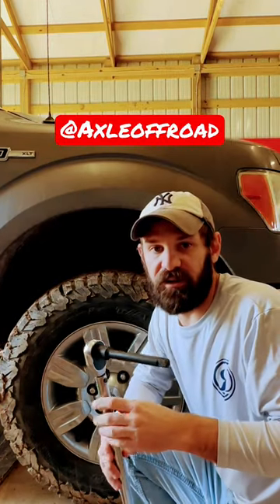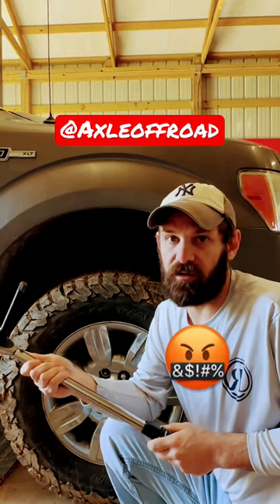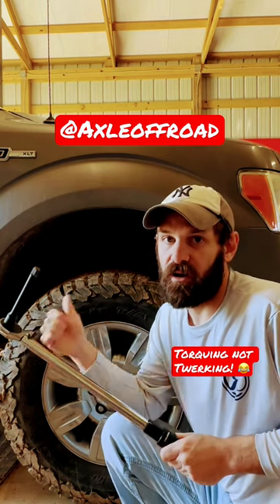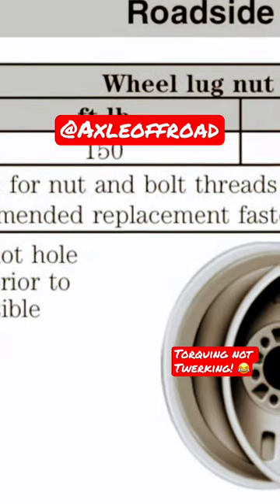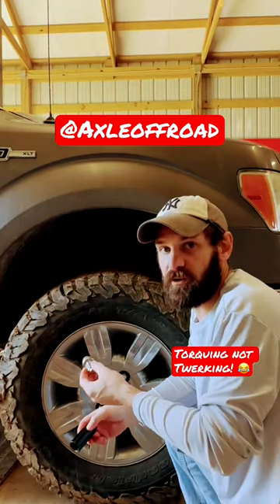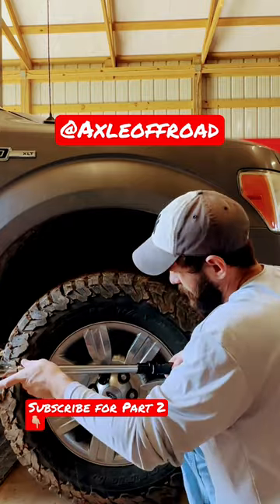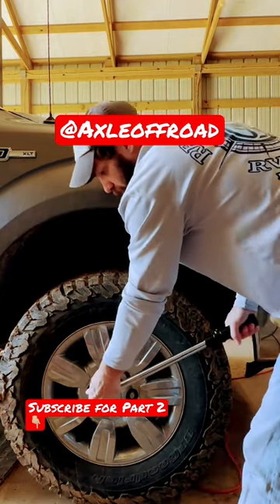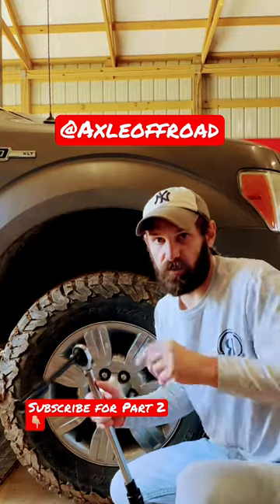Torque your lug nuts??👈🏽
Torquing your lug nuts is the most important thing you can do when tightening your tires. Most shops use an impact without checking proper torque, and that is unacceptable. Watch the video and I explain how to properly torque. We will talk about Torque limiters.